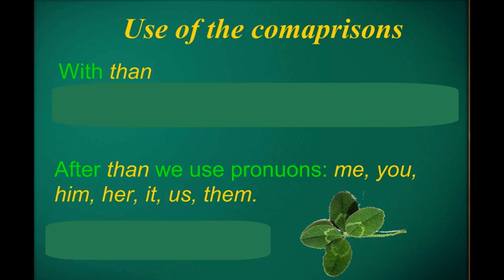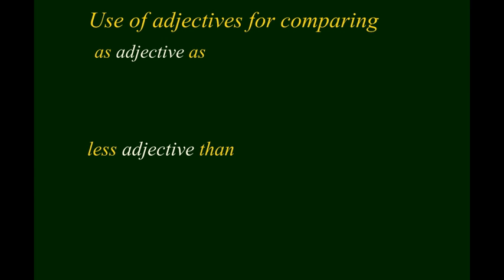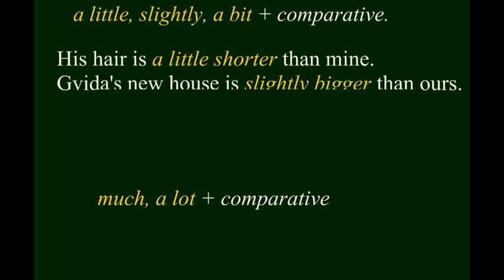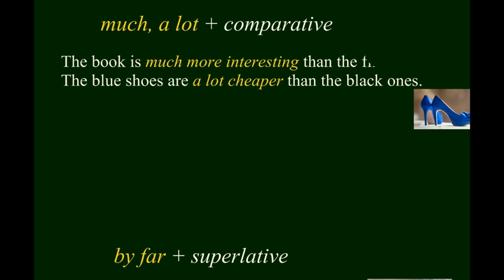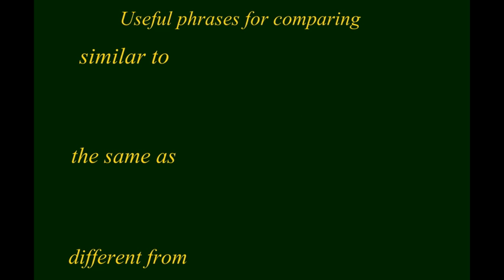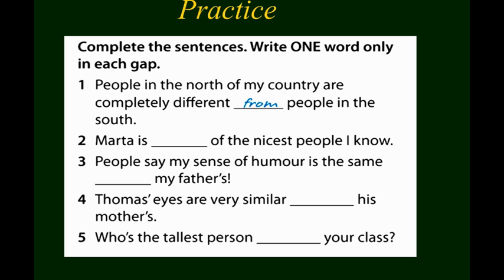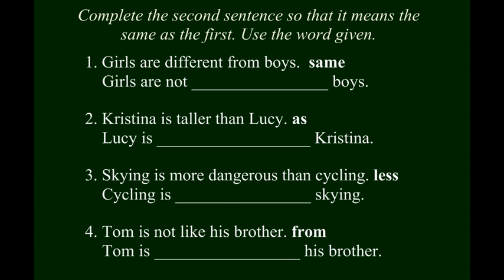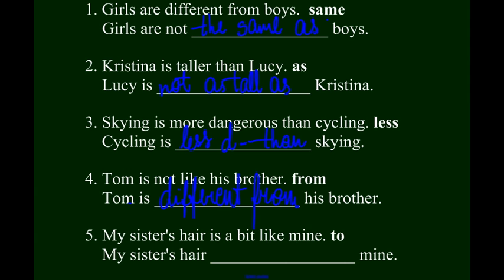Use of comparisons (in English)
Use of comparisons, Anglų kalba, 7-8 klasė, Janina Pukelienė Vaizdopamokos.lt - nemokamos pamokos, sukurtos Lietuvos mokyklų mokytojų, be atlygio. Su tavo pagalba galime įrašyti visą mokyklos kursą. Sužinok kaip